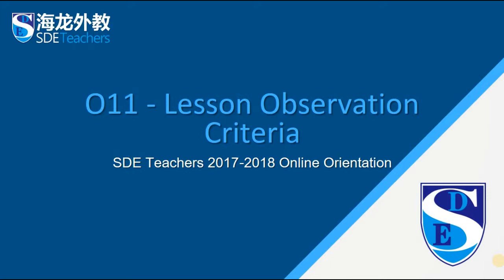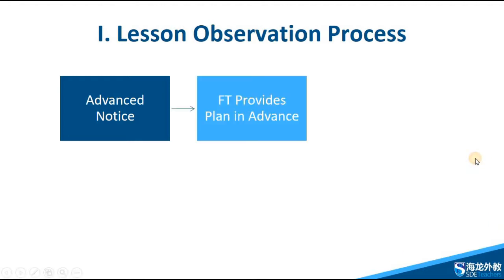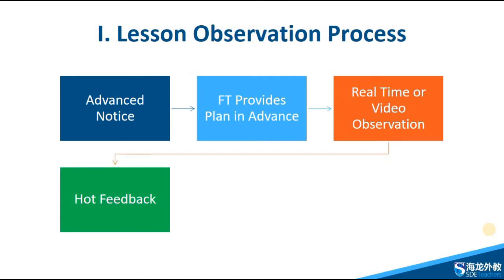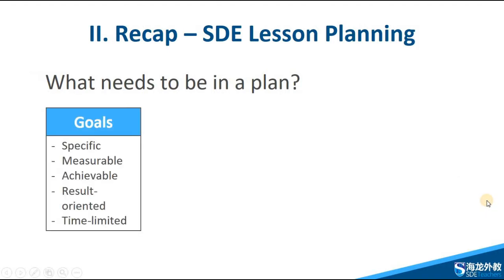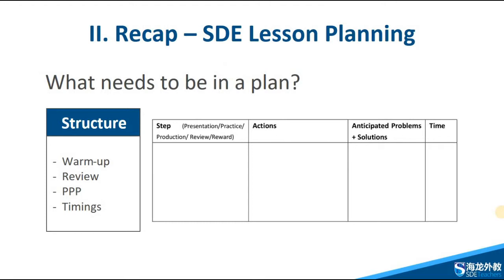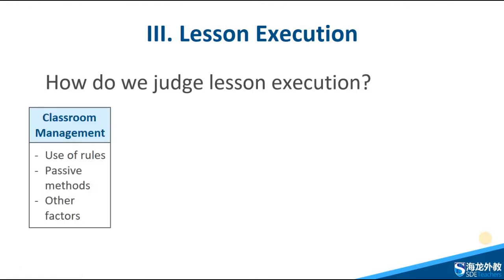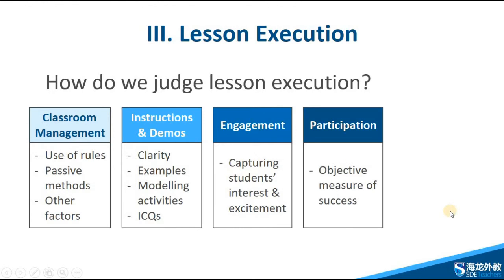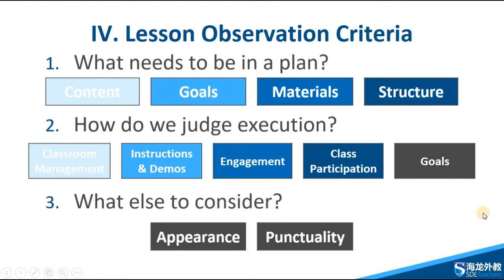O11 - SDE Teachers 2019-2020 Online Orientation - Lesson Observation Criteria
The eleventh video of the SDE Teachers 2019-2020 Online Orientation covering lesson observation criteria.